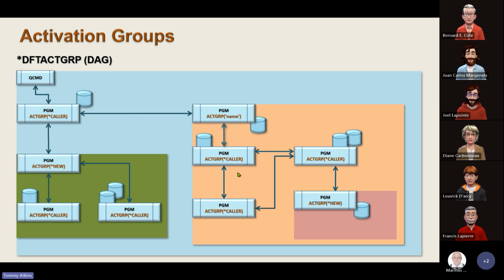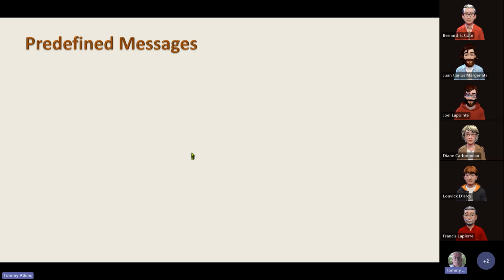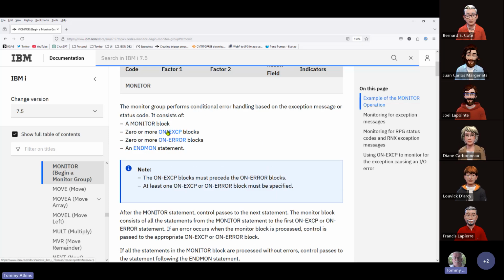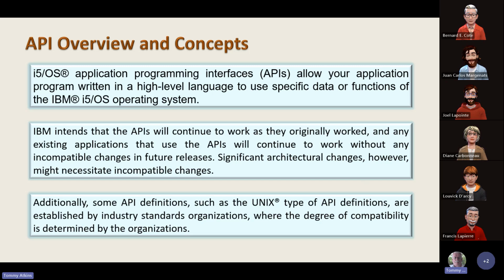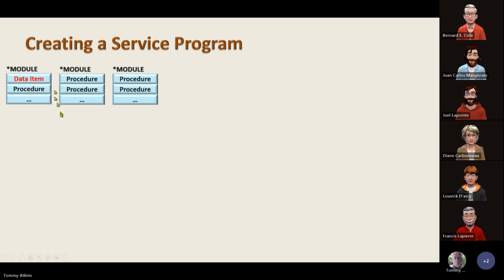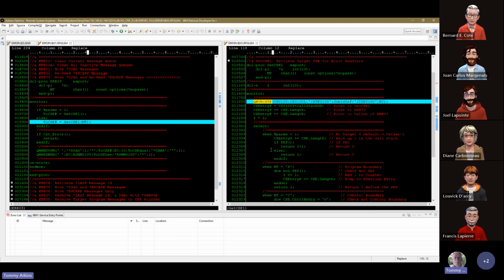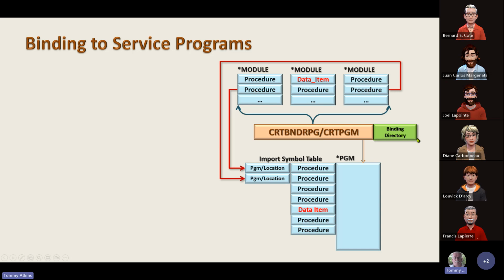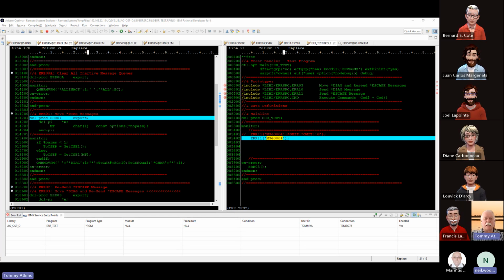Advanced AO Renovation Skills Transfer Workshop #2 - Message percolation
We conducted an advanced application renovation workshop with one of our international clients. We took a header and associated detail file from their heritage application and implemented a data-centric design paradigm on the two files as a blueprint to gradually introduce the design and approach into the complete line-of-business application.

Session 2: Review and understand message percolation and the use of pre-defined messages. Also, review the available “Message Handling” APIs and the advantages of “wrapping” specific functions into *SRVPGM procedures.

Complete curriculum:
1. Review and understand the ILE programming model and its functionality.
2. Examine & understand the “Call Stack” information and procedures in the context of ILE.
3. Understand message percolation and the use of pre-defined messages.
4. Review available “Message Handling” API’s and the advantages of “wrapping” specific functions into *SRVPGM procedures.
5. Understand I/O Servers, including their benefits and disadvantages and their place in Data-centric architecture.
6. Understand usage and limitations of *BEFORE & *AFTER trigger programs.
7. An Introduction to User Spaces
8. Examine *PRIKEY, *UNQCST, *CHECK & *REFCST constraints, including usage and impact.
9. Understand & Create a JSON interface driver.
10. AO Open – Setup, Configuration and Construction